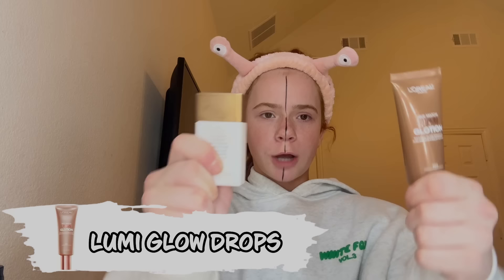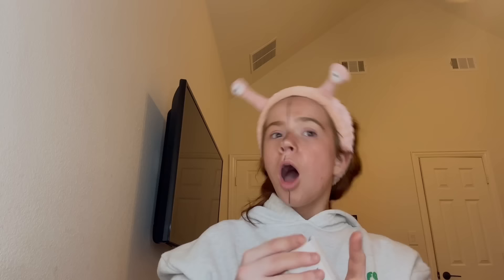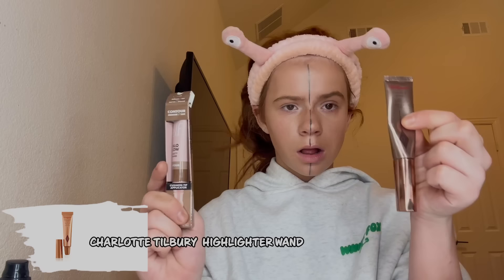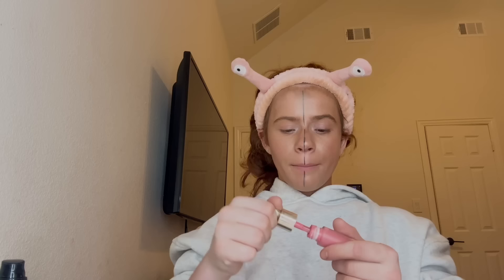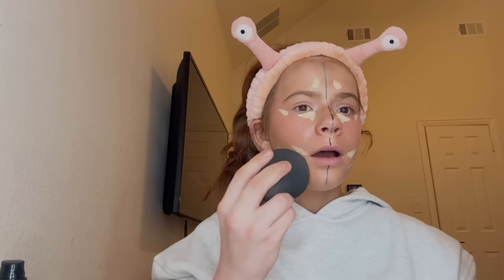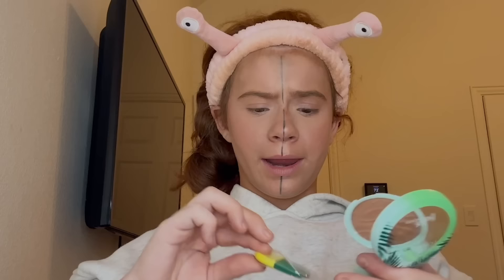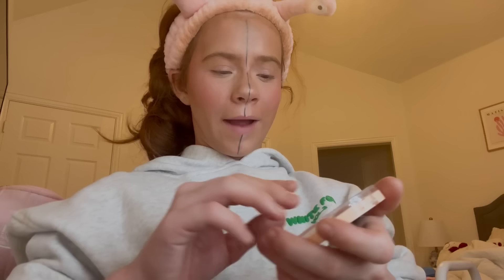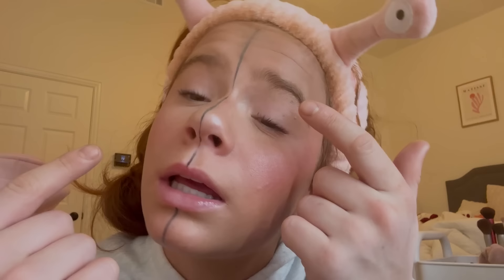Viral Products vs Cheap Dupes!